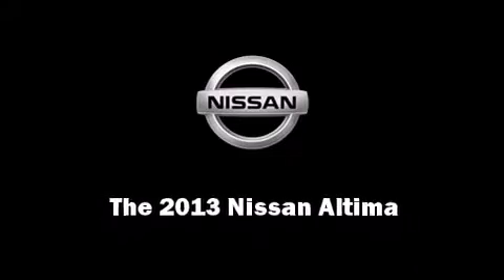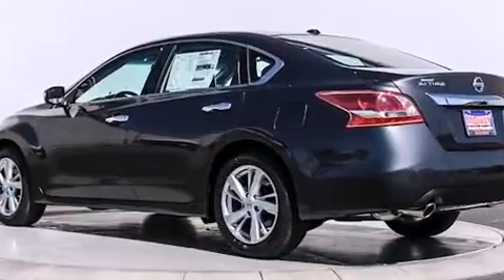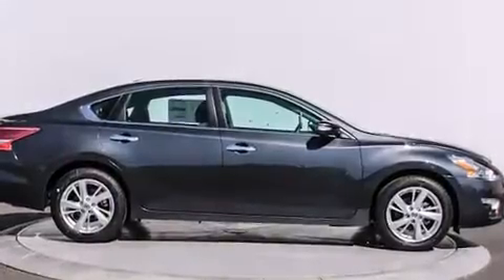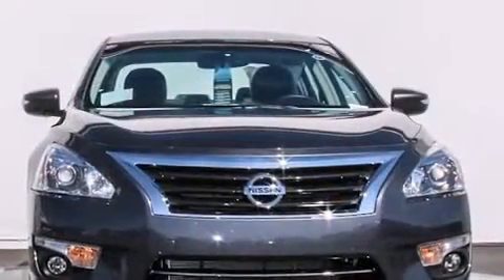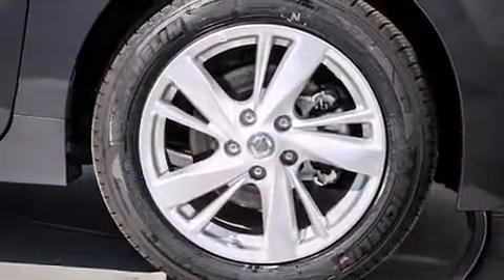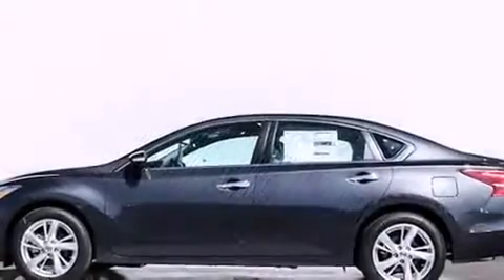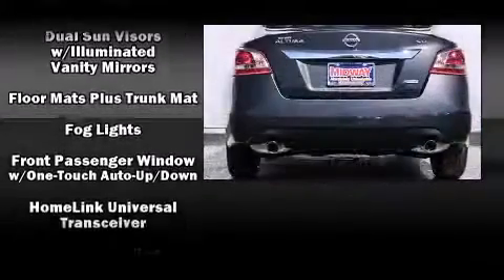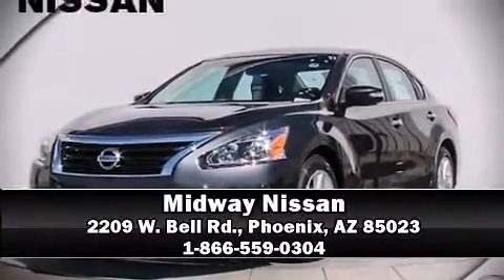2013 Nissan Altima 2.5 SV in Phoenix, AZ 85023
Midway Nissan
2209 W. Bell Rd.

Familiarize yourself with the 2013 Nissan Altima. This 4 door sedan is ready to drive off the showroom floor! Smooth gearshifts are achieved thanks to the efficient 4 cylinder engine, providing a spirited, yet composed ride and drive. A wealth of standard features means that you no longer have to sacrifice. Such as remote keyless entry, 1-touch window functionality, variably intermittent wipers, an automatic dimming rear-view mirror, front fog lights, turn signal indicator mirrors, an overhead console, and the power moon roof opens up the cabin to the natural environment. Audio features include a CD player with MP3 capability, steering wheel mounted audio controls, and 6 speakers, enhancing the audio experience throughout the interior. Nissan ensures the safety and security of its passengers with equipment such as: head curtain airbags, front SIDE impact airbags, traction control, brake assist, a security system, and 4 wheel disc brakes with ABS. For added security, dynamic Stability Control supplements the drivetrain. Our sales reps are knowledgeable and professional. We'd be happy to answer any questions that you may have. Stop in and take a test drive!